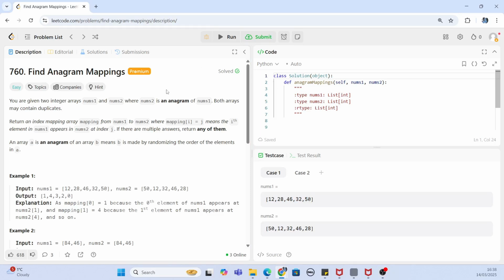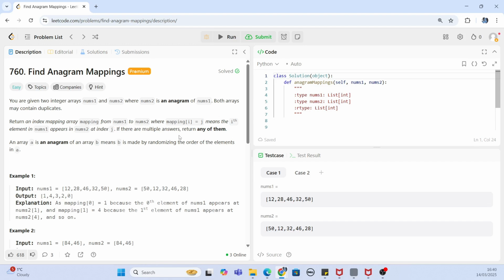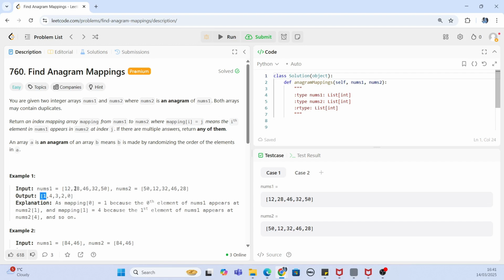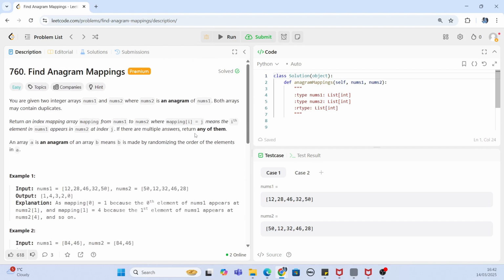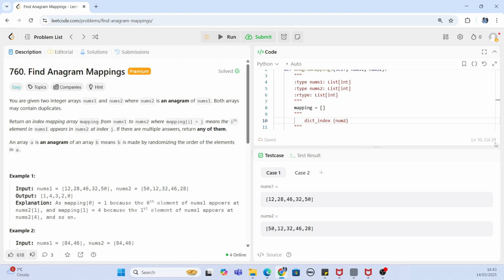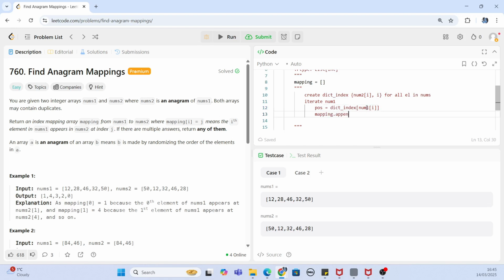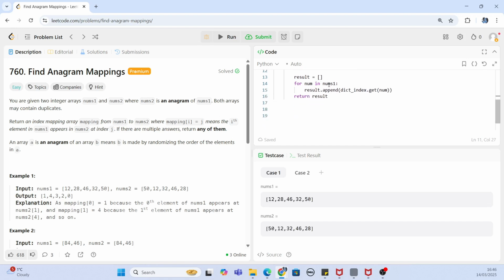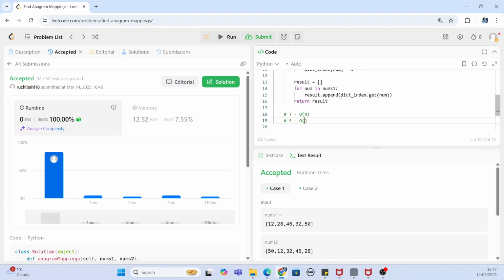Cracking the coding interview with LeetCode Premium for FREE: 760 Find Anagram Mappings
Find Anagram Mappings  - a leetcode premium coding interview question asked in Amazon, google, Facebook and also from Leetcode easy list. Please provide feedback in comments below and let me know if I should any other topics as well

0:00 Introduction
0:18 Problem Statement
3:58 Solution Approach
7:00 Code
8:20 Complexity
9:13 Like, Share & Subscribe